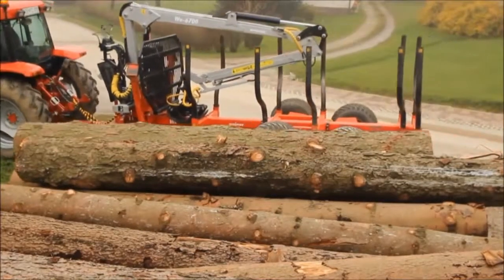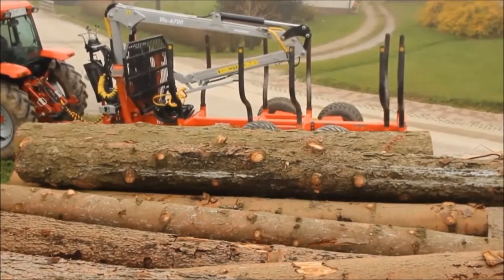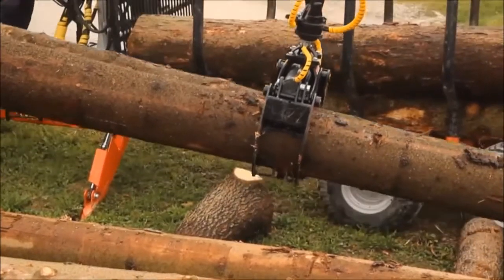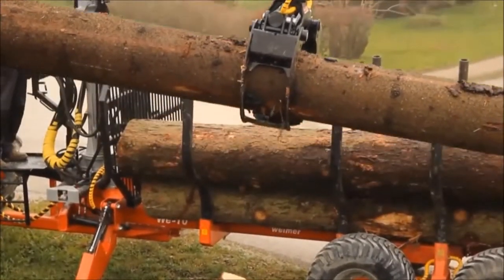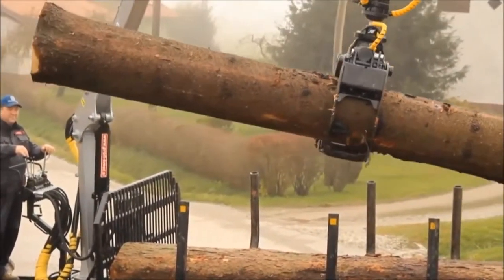forestry trailers for sale Scotland, forestry cranes Scotland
The company through the years has built a net of export markets in most of the European countries. Our main export markets are Sweden, Austria, Germany, Belgium, Norway, England, Latvia, Lithuania, Belarus, Ukraine, Slovenia and Poland. So far, we have built unique expertise about the needs of our customers. Today, the company is under a full modernization process: new managers and directors together with new engineers and co-workers are internally reorganizing the core-business and so the production system. Weimer’s products are the result of many years of incremental developments. Thanks to an extensive distribution network in many countries, we have been able to identify and respond to various special needs of our customers.

Weimer timber cranes and trailers can help to turn your farm tractor to become a modern forest machine capable of nearly the same performance as a timber-carrying forwarder. All this at lower initial cost and flexibility for multiple use. With an outreach of 4.1 to 8.5 meters and impressive lifting and slewing torque, choosing a Weimer crane will improve your work efficiency and productivity. Each timber crane has a modular structure so accessories can be added as needed. On the trailer side, Weimer guarantee the best mobility ever. Thanks to the “light” weight and the impressive loading capacity of our trailers, you will be able to drive through the forestry paths.

forestry trailers for sale Scotland, forestry cranes Scotland - WHY WEIMER?